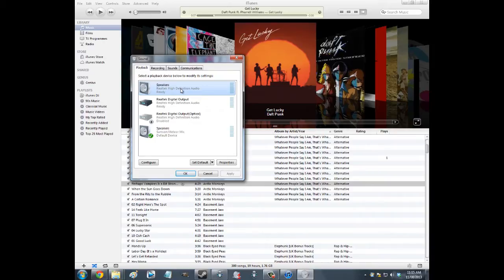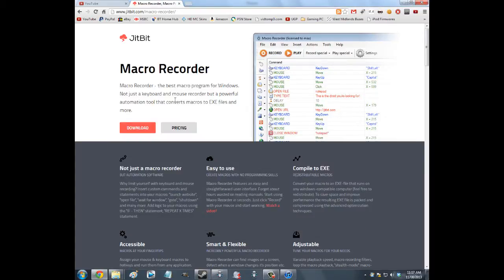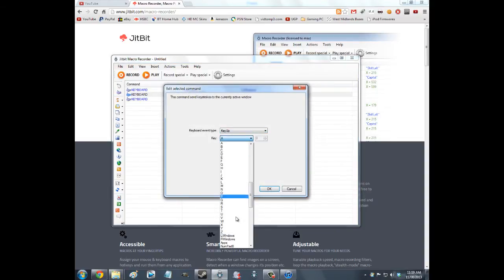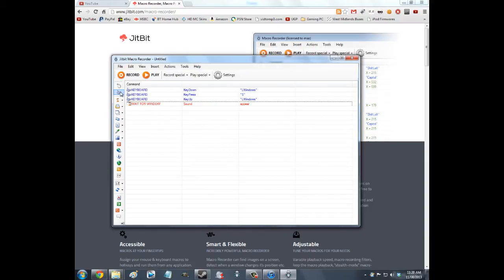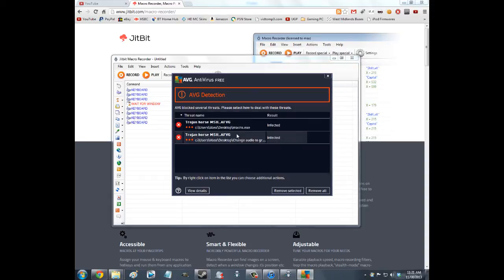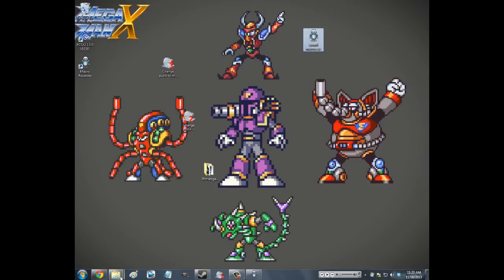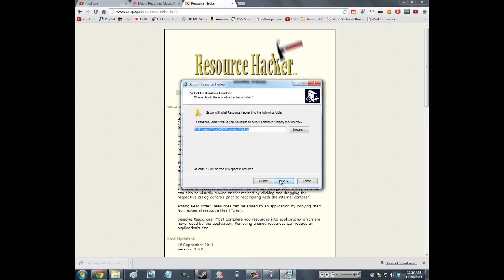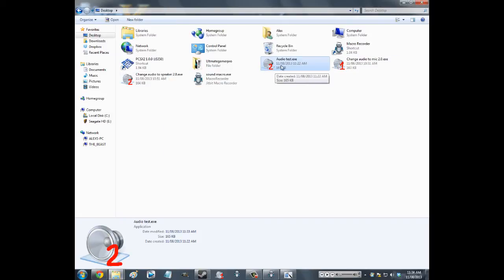How to Quickly Switch Audio Output Device on PC - UGP